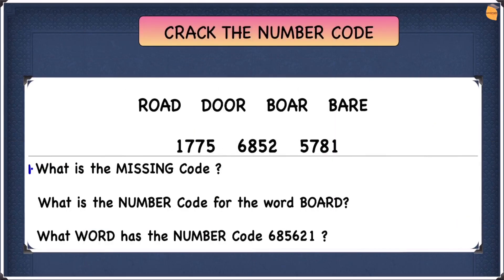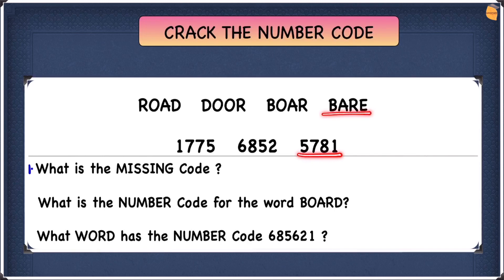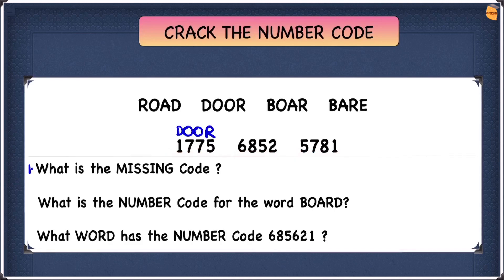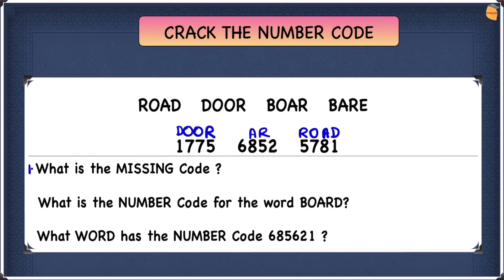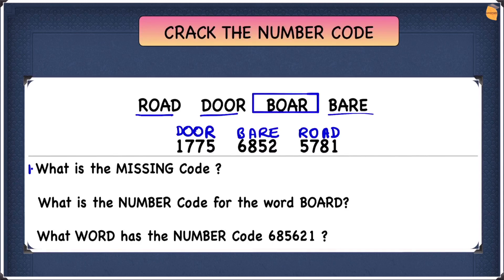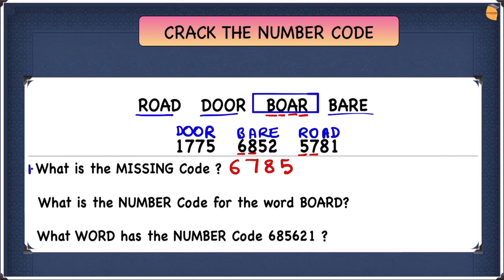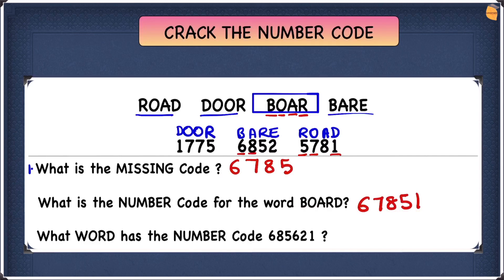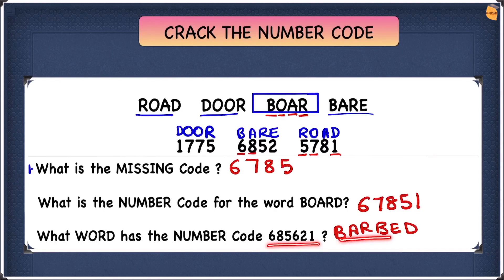11 Plus Verbal Reasoning - VR Type 2: Crack the Number Codes | Lessonade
❤️ This 11 plus verbal reasoning deals with number codes with Lessonade.
❤️ More Free Videos 🐤Method - 0:10 👉You are given multiple words and its codes (not for all words) and must derive missing code for the word omitted based on the codes provided for the other words.👉This video will be very useful for your 11plus preparation, 11 plus verbal reasoning exams.👉This will be helpful for your 11 plus exam preparation, 11 plus verbal reasoning exams.👉11 plus verbal reasoning acts as a bridging subject for grammar schools, independent schools (private schools), Kings school exams. These techniques would help you to ace 11 plus verbal reasoning exams.👉In these 11 plus verbal reasoning videos, you would see various 11 plus verbal reasoning questions, which would definitely help you in your 11 plus verbal reasoning exams.👉Through these 11plus Verbal Reasoning series, you would score very high marks in both 11 plus verbal reasoning GL and CEM 11 plus verbal reasoning exams.👉This 11 plus Verbal Reasoning demonstrates about 11plus verbal reasoning number codes. 👉This 11 plus Verbal Reasoning illustrates about 11 plus verbal reasoning type 2. 👉11 plus verbal reasoning type 2 specifies techniques to crack the Number Code.👉These 11+ verbal reasoning papers would definitely help you to succeed in your 11 plus verbal reasoning exams.👉These 11 plus verbal reasoning practice papers guides with all the needed tricks and techniques to score high marks with flying colors. 👉These 11 plus verbal reasoning explain about how to effectively answer 11 plus verbal reasoning number codes. 👉With the help of these 11 plus verbal reasoning, you would learn accurately all the needed 11 plus verbal reasoning questions. 👉These 11 plus verbal reasoning would help you to smash 11 plus verbal reasoning exams, which in turn you could answer all the 11 plus verbal reasoning questions at ease. 👉These 11 plus verbal reasoning act as 11 plus verbal reasoning papers, which you can quickly refer all the unique types you need to know to ace the 11 plus verbal reasoning exams. 👉You can use these 11 plus verbal reasoning as 11 plus verbal reasoning test papers, which could refer all the unique questions which you need to know before you write 11 plus verbal reasoning exams. These 11 plus verbal reasoning are a boon for the 11plus preparation and 11 plus verbal reasoning exams.